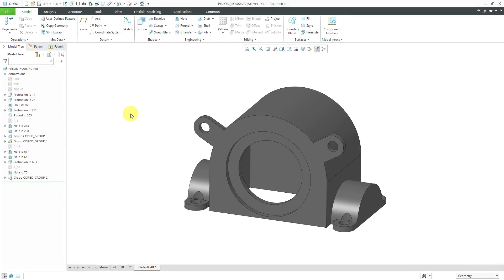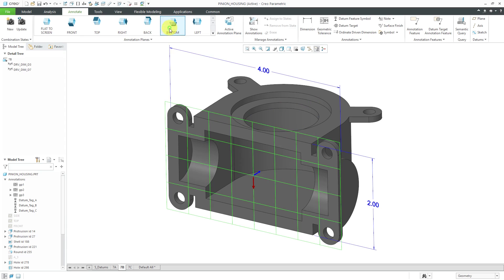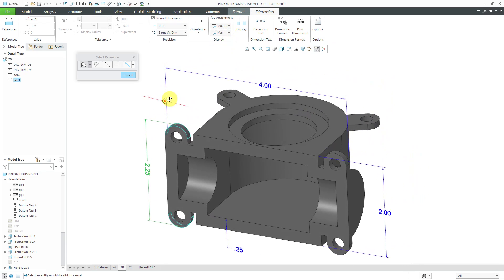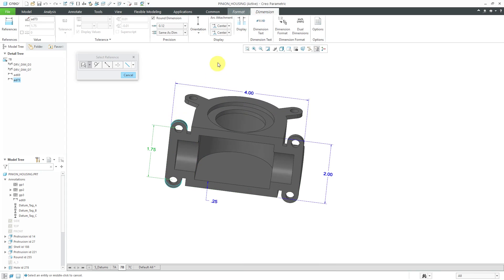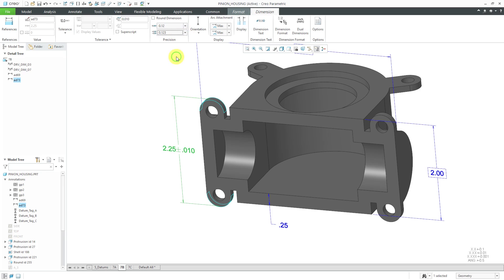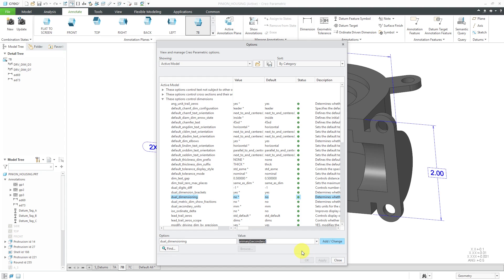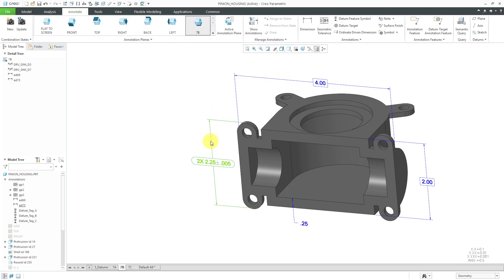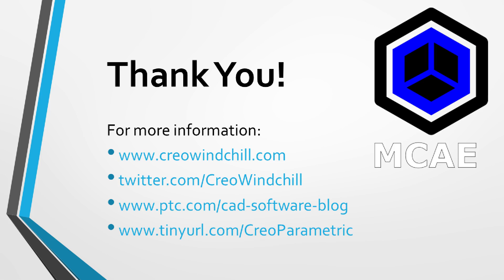Creo Parametric - Model Based Definition (MBD) - Creating Dimensions [Tutorial]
This Creo Parametric tutorial video shows you how to create dimensions manually as Annotations as part of the Model Based Definition process. It shows how to create an Annotation Plane, change orientation, and define a dimension using edge or surface references. In addition it covers:

* Controlling the Tolerance Display
* Dual Dimensions
* Inspection Dimensions
* Adding text
* Formatting dimensions
* Designating dimensions as Control Characteristics
* Making Reference Dimensions

Thanks,
Dave